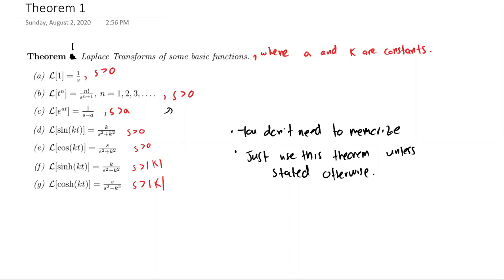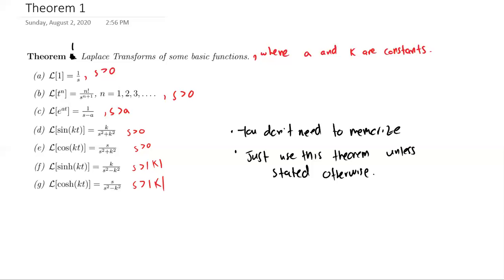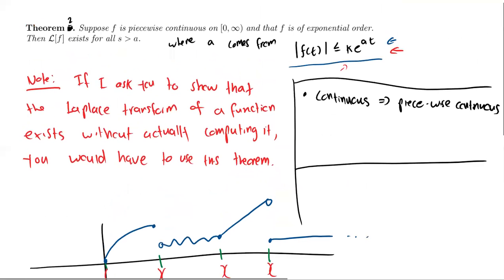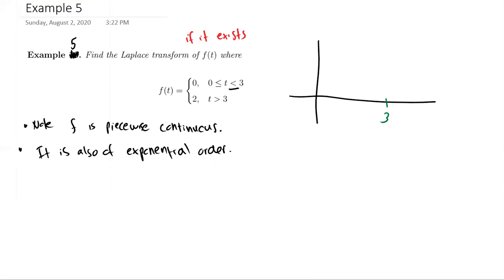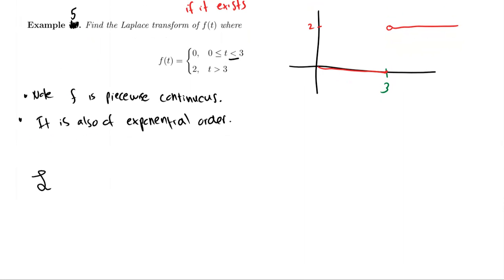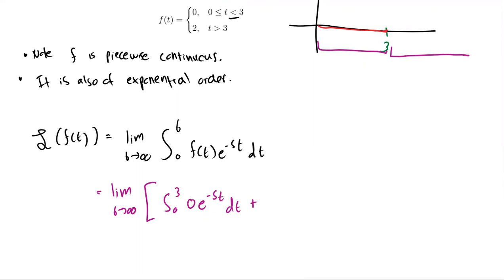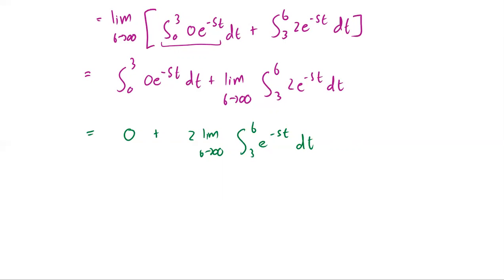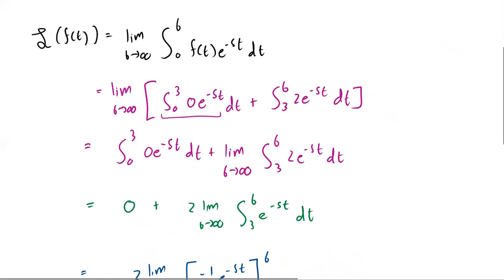Laplace Transform 7